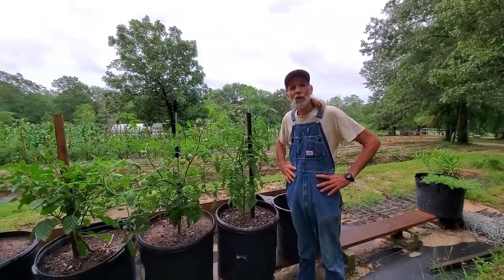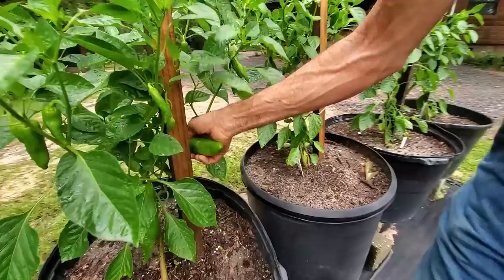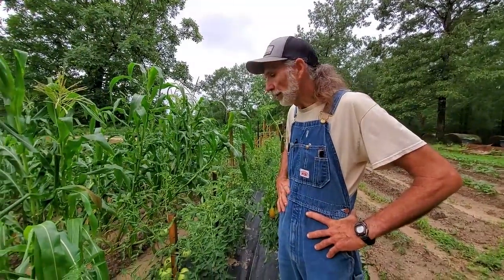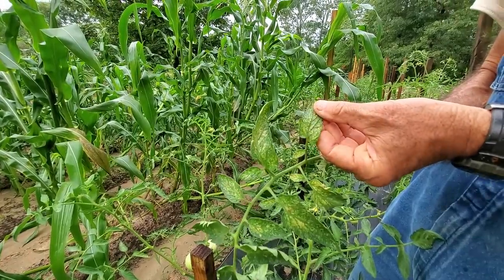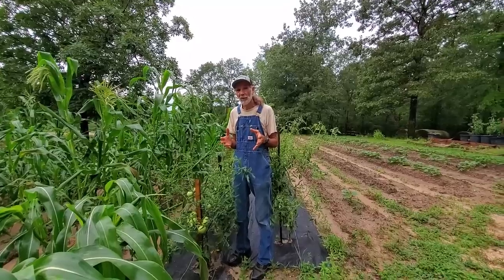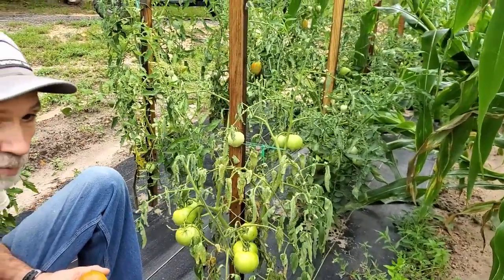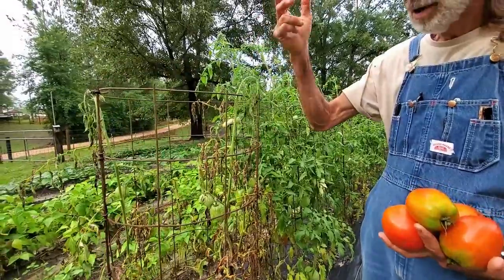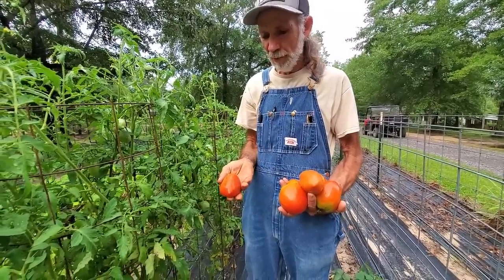WILTING Tomatoes AFTER a Rain! Is This Happening to YOUR Tomatoes?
We are finding at least one tomato plant that wilts after a rain.  These have been heirloom varieties until the last rain.  In our Celebrity and Celebrity Plus tomatoes we found a plant in both of them and they are hybrid.  So WHAT is going on?  Do you have wilted tomatoes after a rain?

You Can Garden Summit  Starts May 10, 2021 and goes through the summer 2021.